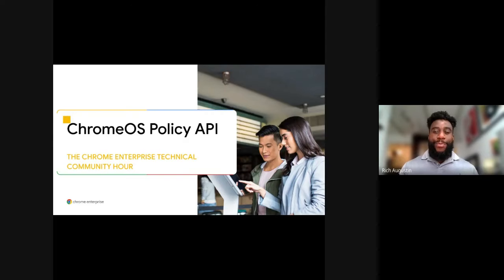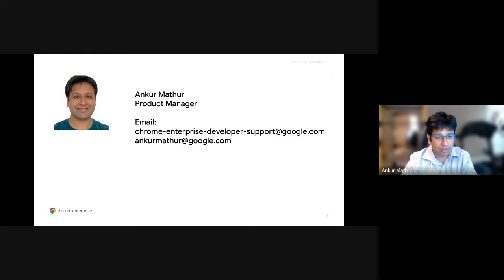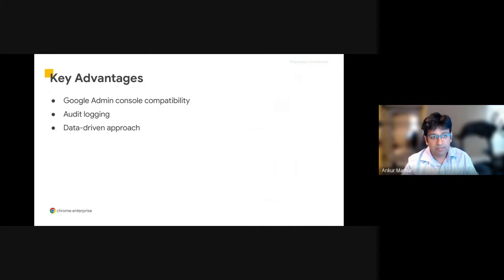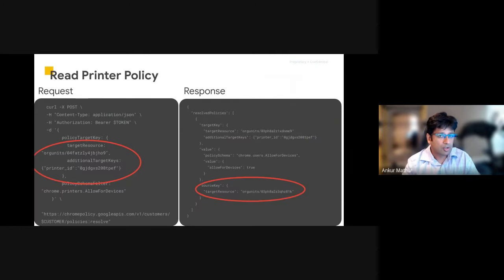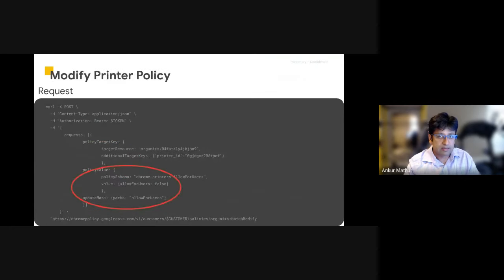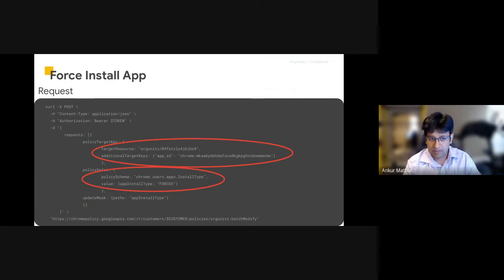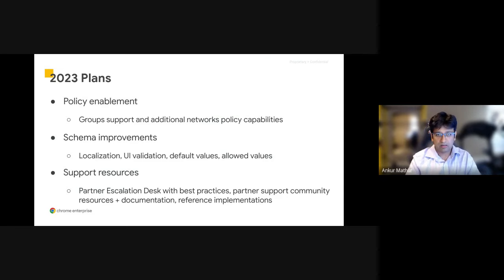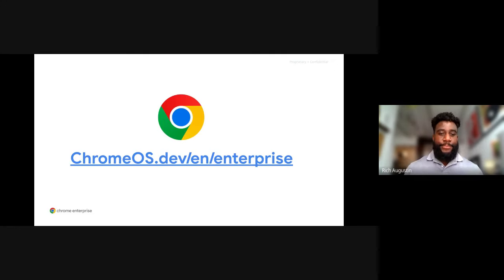ChromeOS Policy API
Alongside Google's first-party Admin Console solution for ChromeOS device management, the Chrome team has been working hard to provide equivalent functionality exposed via APIs. These APIs empower customers to add customized, advanced workflows, which enable partners to build integrated ChromeOS management solutions in their own platforms.